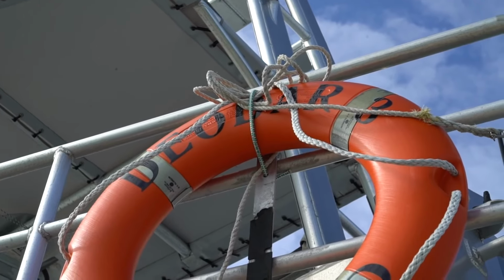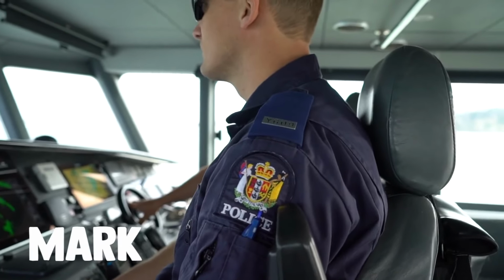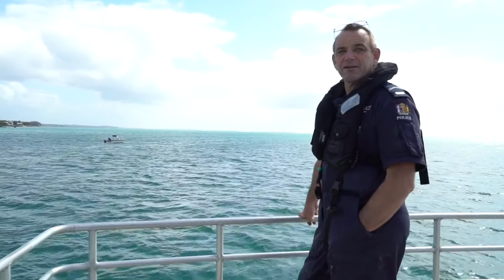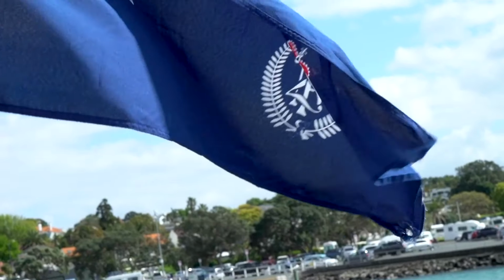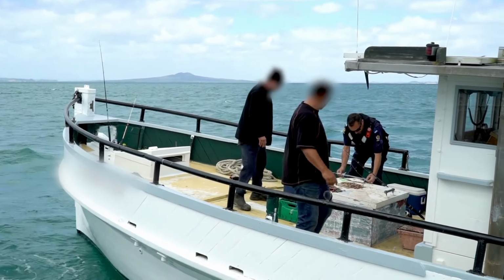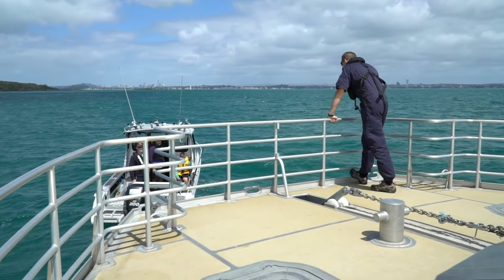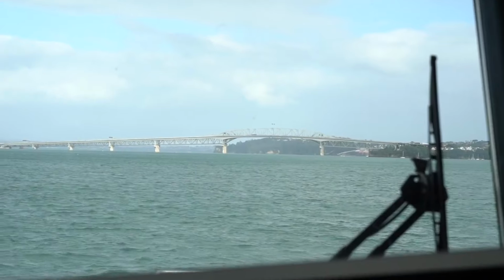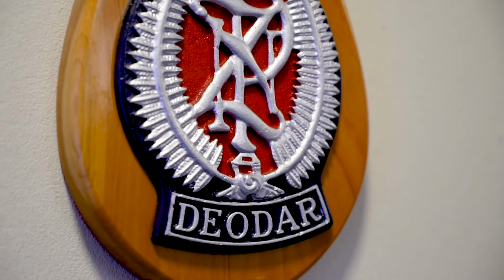A Day in the Life Police Maritime Unit || NZ Poilice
You can watch videos about our work, news, campaigns and appeals.
You'll also find vlogs, and other videos that give you a bit of insight to the different roles within the New Zealand Police.

Interested in joining the Police? Here are the must-haves:
You must be at least 17 years old to apply and 18 when you start at Police College, there’s no upper age limit
You must be a New Zealand or Australian citizen or have New Zealand permanent residency
You must be able to speak, read, write and listen in English
You must be physically fit